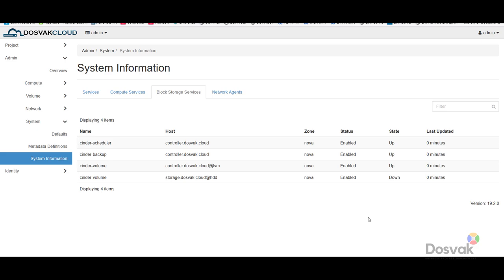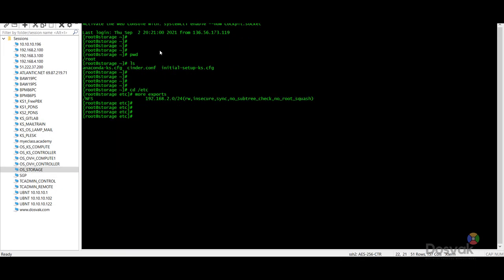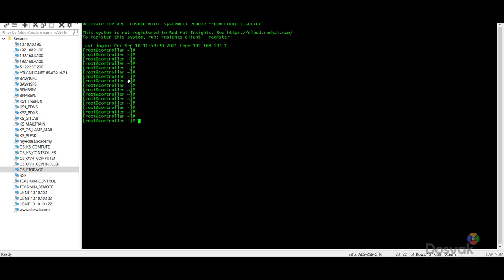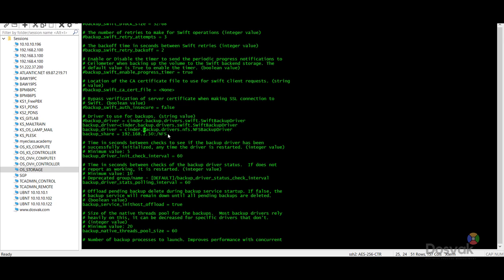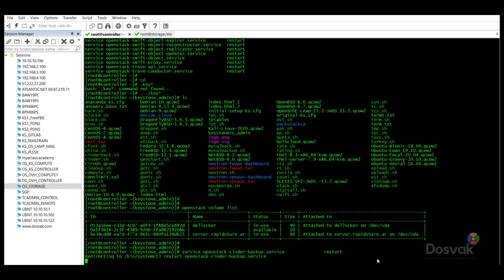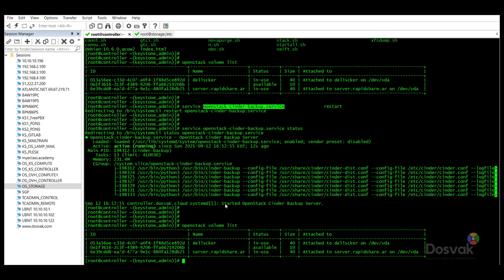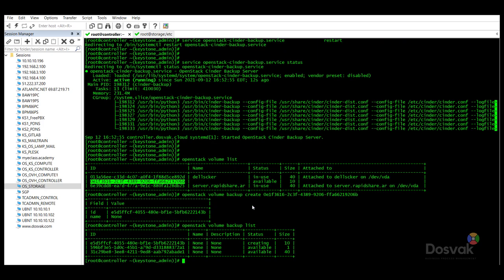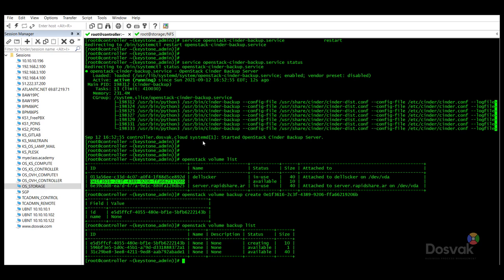OpenStack - Enabling Cinder Backup Service